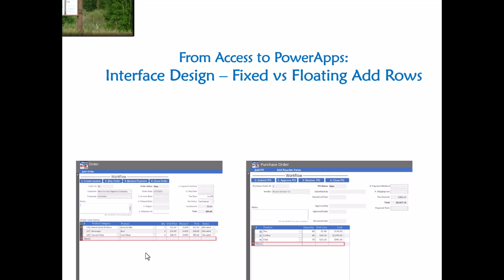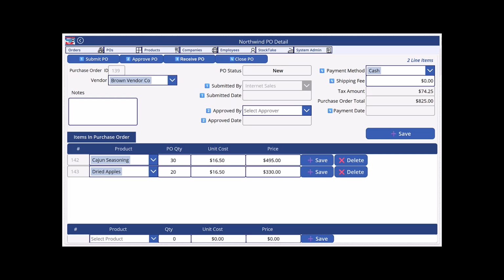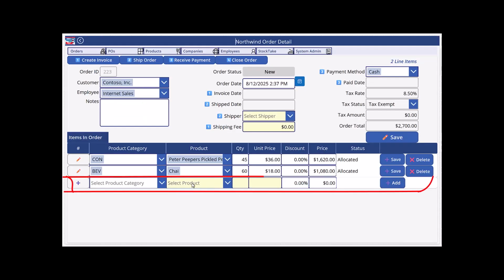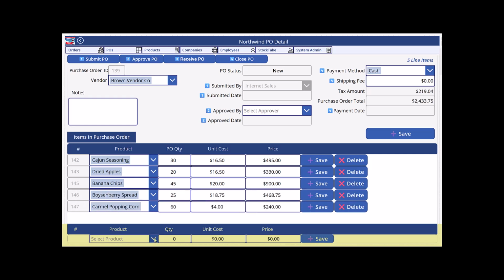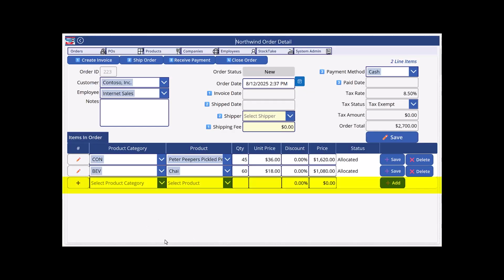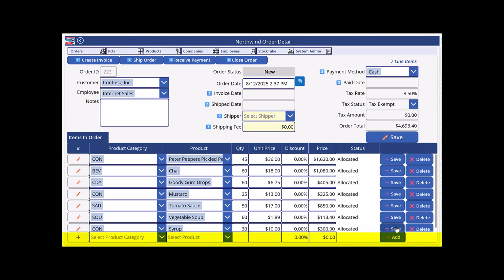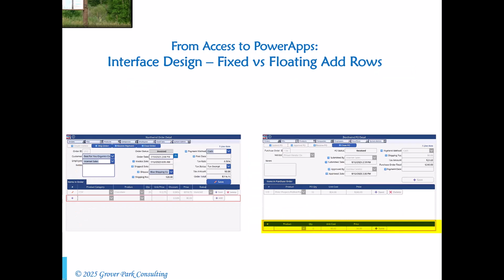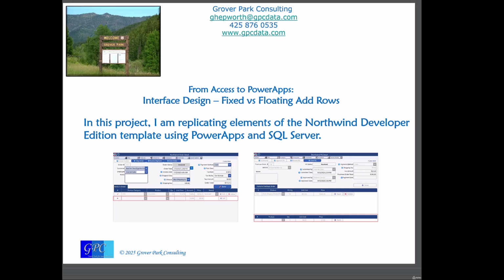From Access to PowerApps: Interface Design -- Fixed vs Floating Add Rows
Here's your chance to tell me what you think about PowerApps data entry interface design.

When I think about what it takes to create a data entry form in Access vs doing it in PowerApps, the thought that pops into my mind is that it is a lot like a Paint-by-Numbers project vs starting with a Blank Canvas and an idea.

Sometimes, PowerApps Interface Design can be a challenge for Access developers.  In this video, I describe one of those challenging features and the two options I came up with to implement it.

Rather than choosing a preferred method, though, I decided to ask you, the viewers, what you think.

It seems like there are good arguments for both. What do you think?

Look for NW4PA_DatabaseScript_2025_08_02.sql